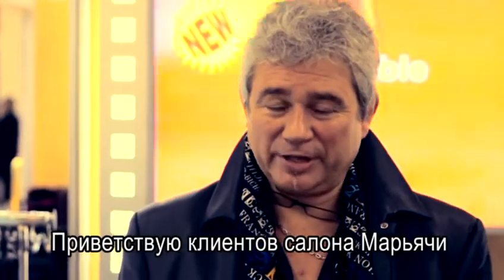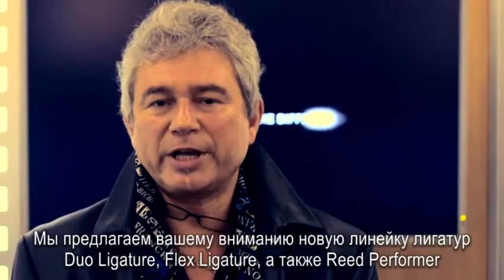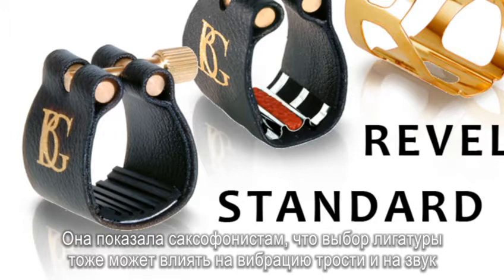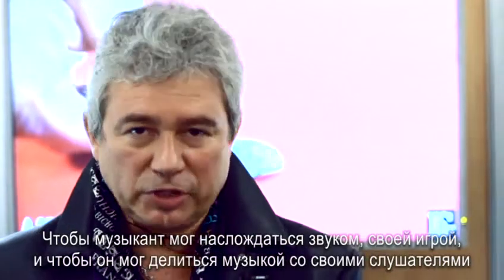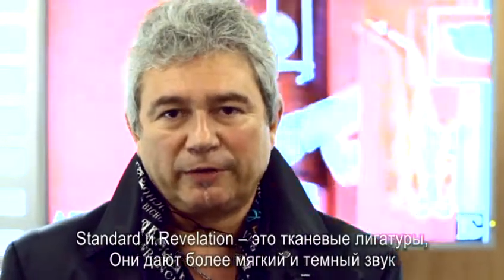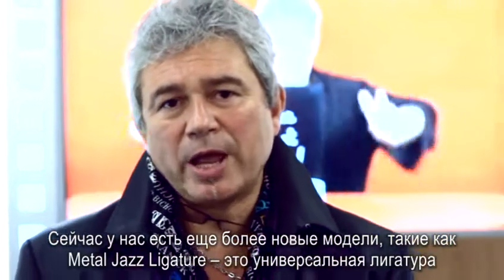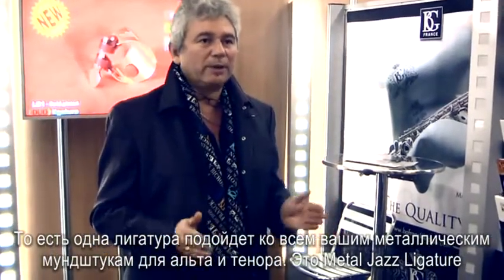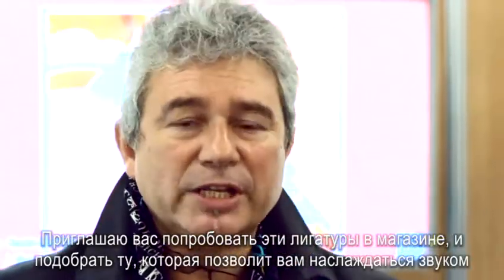Franck Bichon (BG France) @ Musik Messe Frankfurt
Franck Bichon at the Musik Messe Frankfurt 2011. Filmed by Mariachi Saxophone Boutique, Moscow, Russia